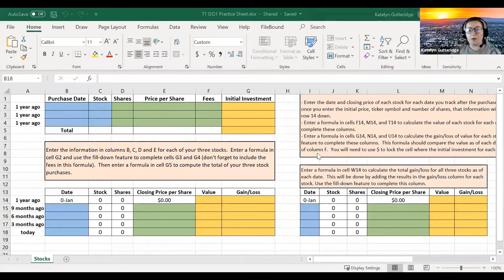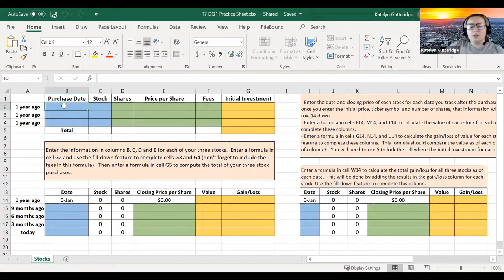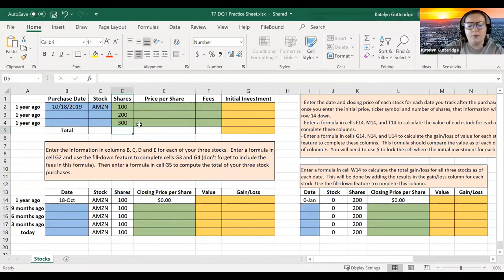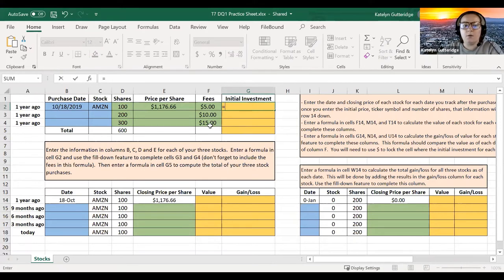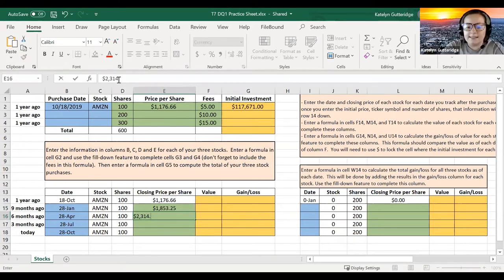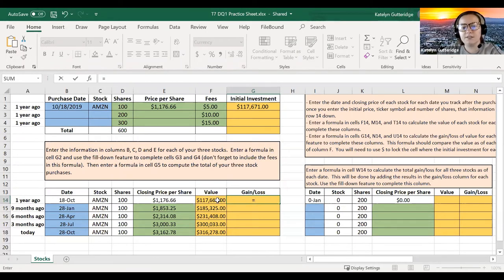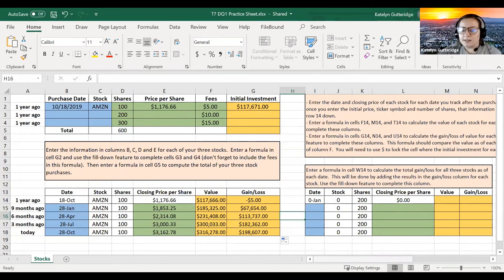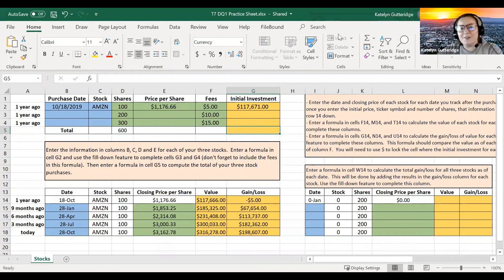MAT 144 T7 DQ1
This video will go through how to complete T7 DQ1.